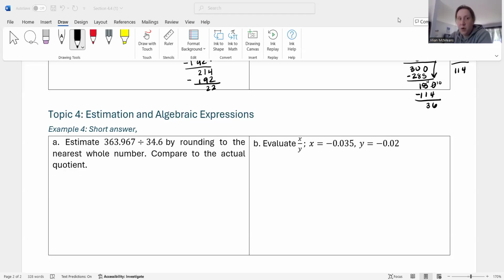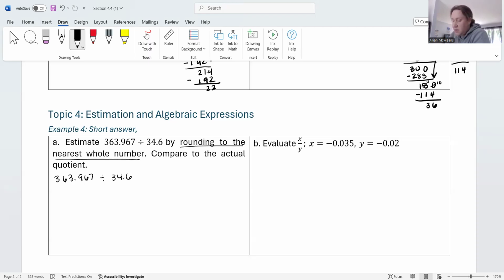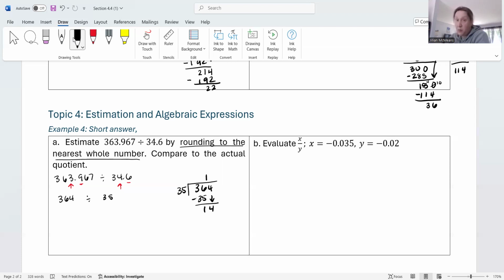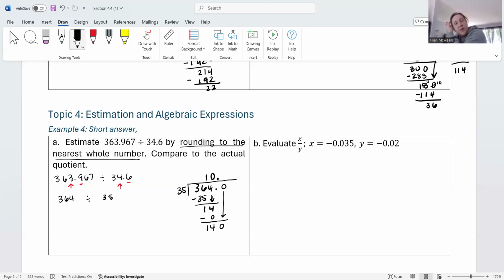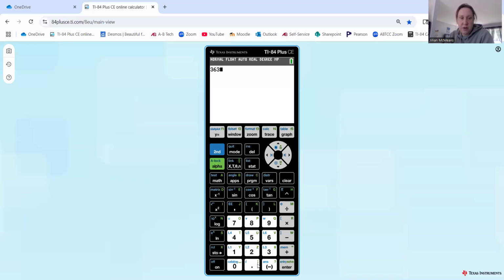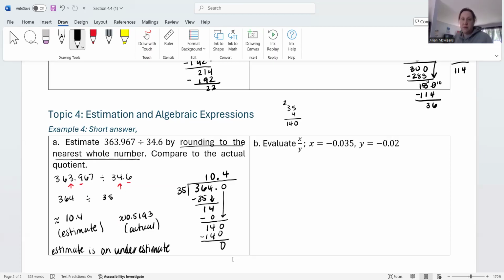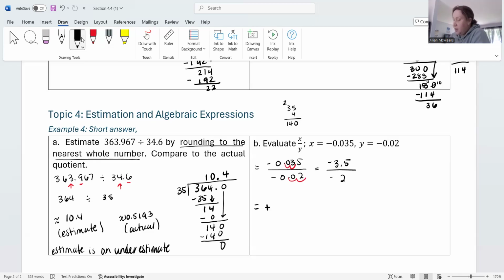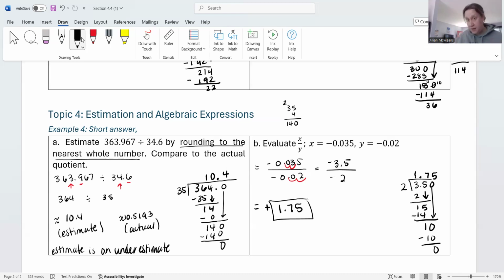Math 025 Section 4.4 Topic 4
Estimation and Evaluation Expressions involving Division of Decimals